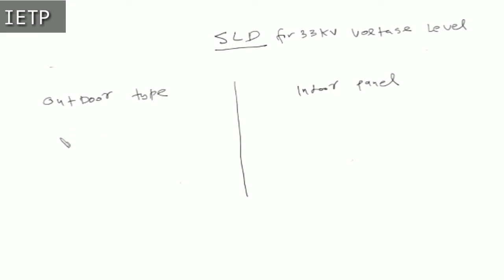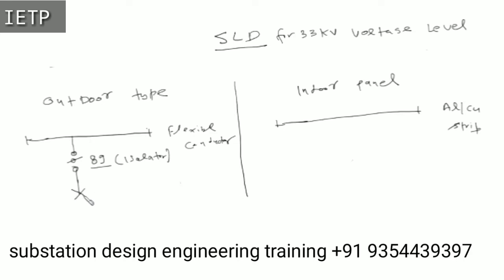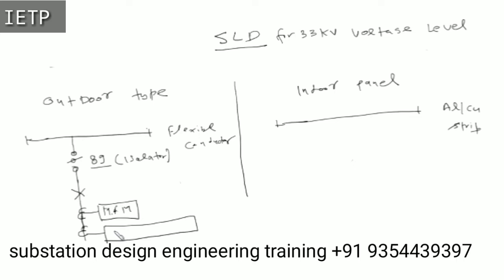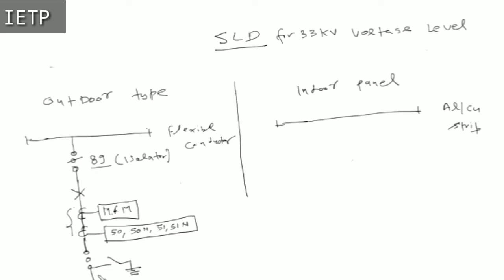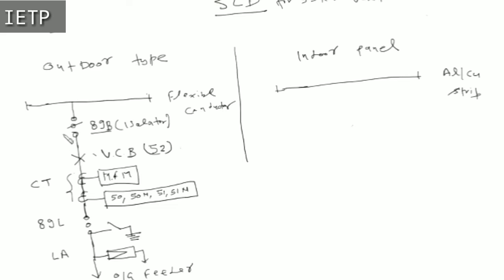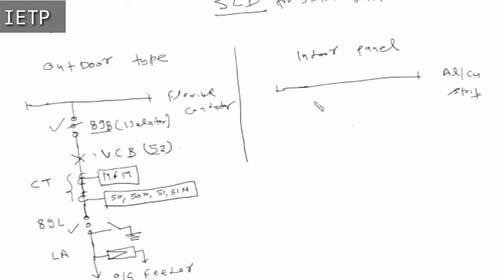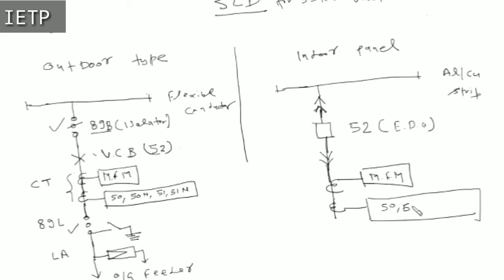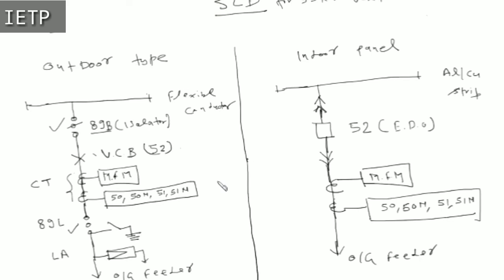Difference in SLD development for indoor panel & outdoor switchyard for 33 KV | Online Classes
The main aim of IETP is to deliver detail practical training in Electrical power system (substation) design engineering in core electrical discipline to facilitate faster learning growth in career for electrical engineers.

POWERHOUSE (33KV / 11KV)
DISTRIBUTION SUBSTATION (220 / 132 KV /33 KV / 11 KV)
GRID SUBSTATION (765kV/400KV/220 KV)
SOLAR POWER PLANT SUBSTATION
POOLING SUBSTATION (FOR WIND POWER PLANT)
TRACTION SUBSTATION (220/132/25 KV FOR RAILWAY & METRO)

Power System Design Engineering | Substation | IETP Center | Live Online  Classes | Corporate Video

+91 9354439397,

Thanx
IETP CENTER